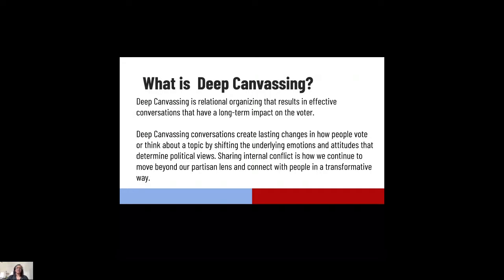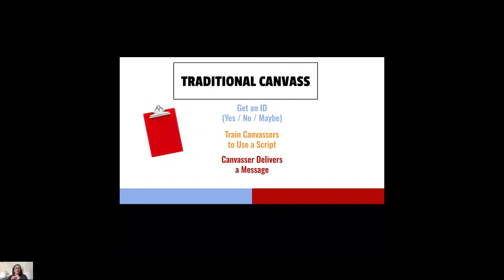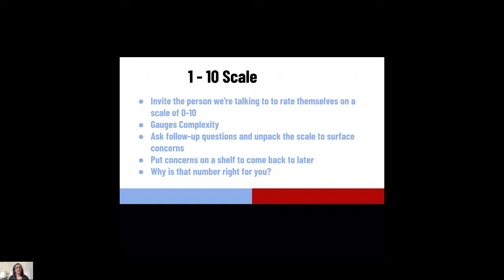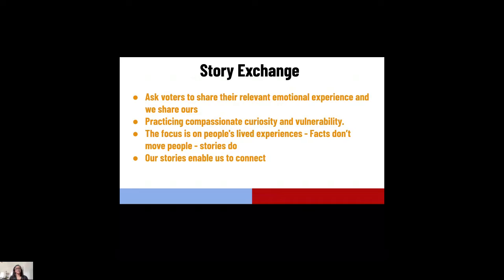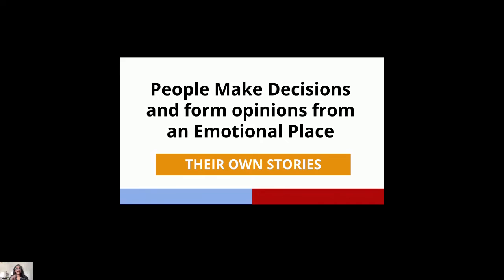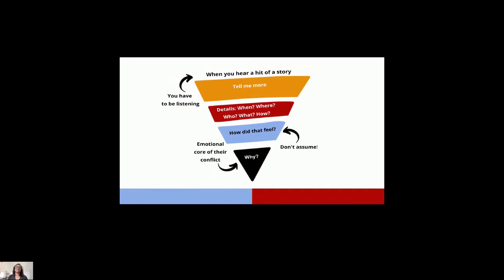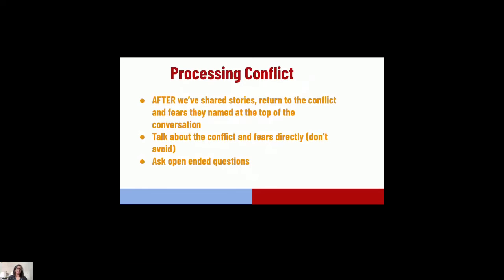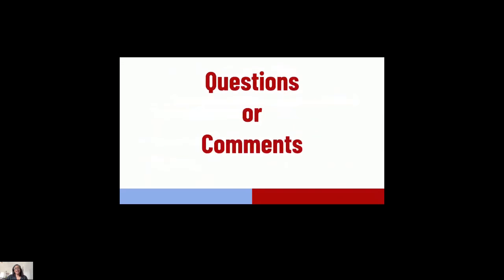From Dialogue To Action: Critical Skills For Deep Canvassing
Building meaningful connections are key to changing our communities and the world for the better.

Deep Canvassing expert Bonnie Dobson from Down Home North Carolina shows us how deep canvassing is essential to shift minds and perspectives.

In this engaging session, full of live examples, real-life deep canvassing stories, and interactive Q&A - you will learn the critical skills you need for deep canvassing.

00:00 What is Deep Canvassing?
00:50 What's different?
01:20 Volunteering for Obama 2008
02:26 Components of Deep Canvassing
03:05 Part 1: 1-10 Scale
4:43 Part 2: Story Exchange
6:50 Case Study: Marriage Equality
12:40 SKIP - Technical difficulties
13:22 Why are voter stories so impactful?
13:52 Why My Dad is Pro-Choice
16:20 Part 3: Critical Skill for Deep Canvassing
17:40: Cone of Curiosity
19:40 Step 4: Process Conflict
20:28 Step 5: Make the Case
22:47 Q & A
25:55 Is it intrusive?
27:10 How to make a good first impression?
28:33 How much can people change?
29:51 Playing Devil's Advocate
33:44 When to stop pushing?
36:39 How much resistance do you face?
38:10 Real life racist changes his mind
41:20 Door-to-door vs Phone canvassing
42:38 Conclusion